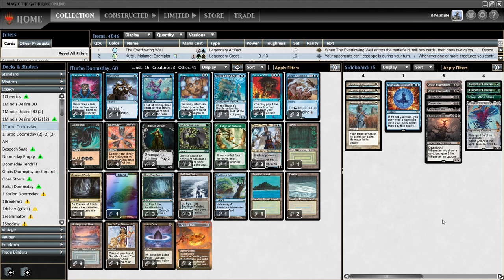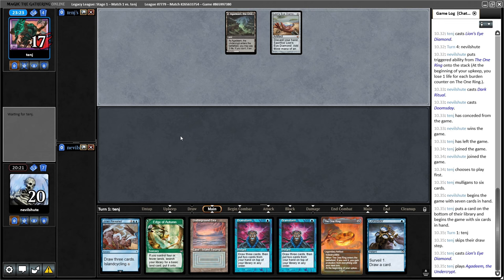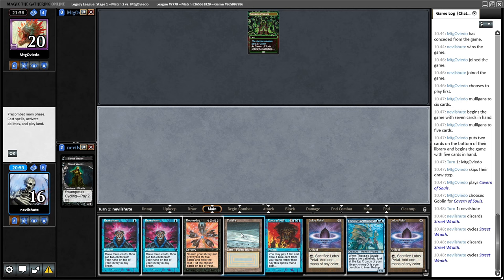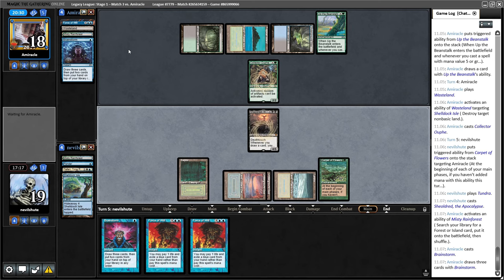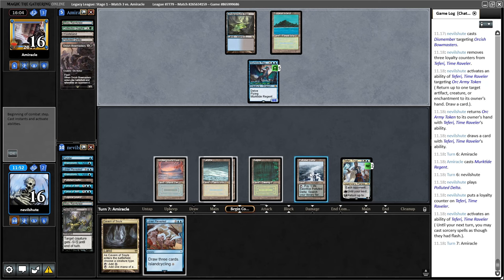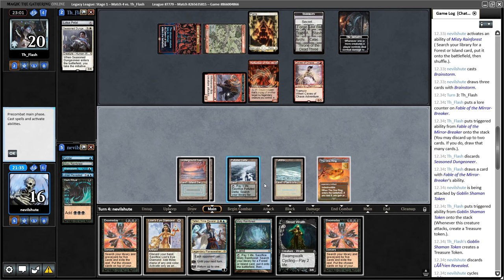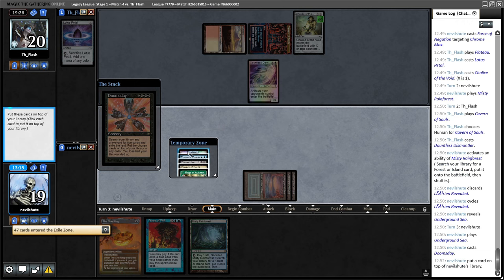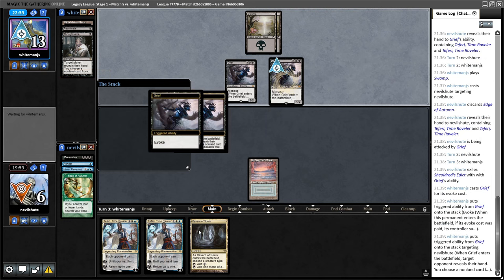LEGACY DOOMSDAY COMBO - Playing Doomsday with The One Ring, Shelldock Isle & Emrakul, the Aeons Torn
Back playing Doomsday Combo-Control with The One Ring. I've been seeing my results improve as I approach 200 matches with the deck and I get a better feeling for how to better approach the different matchups-

00:00:00 Intro
00:00:09 Deck Tech
00:04:00 Round 1
00:12:14 Round 2
00:22:26 Round 3
00:45:02 Round 4
01:04:50 Round 5
01:20:04 Closing Thoughts on the Deck